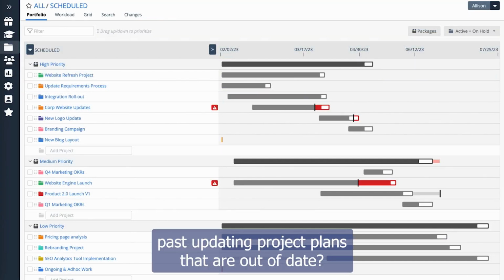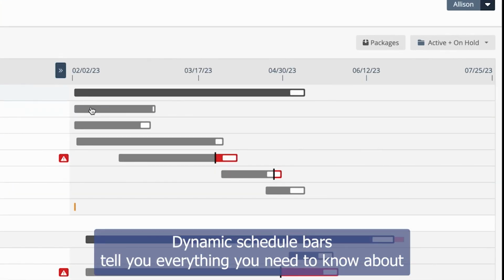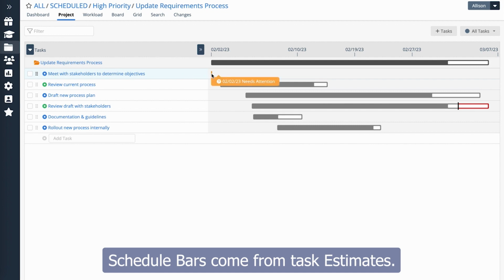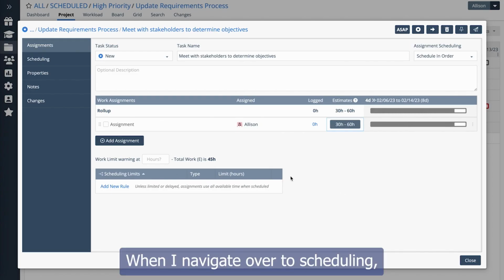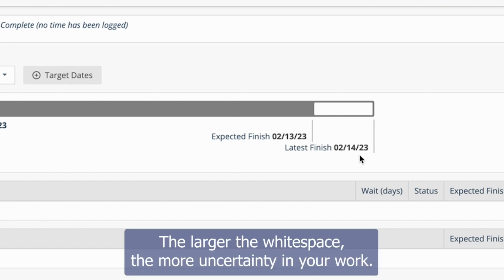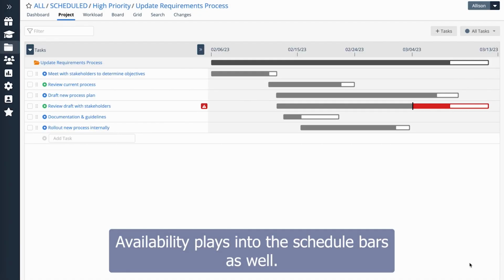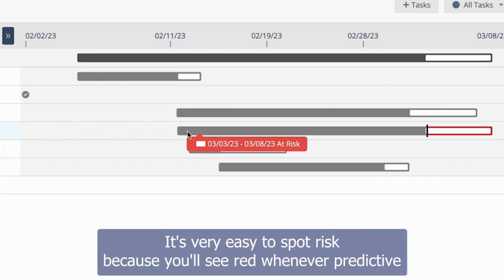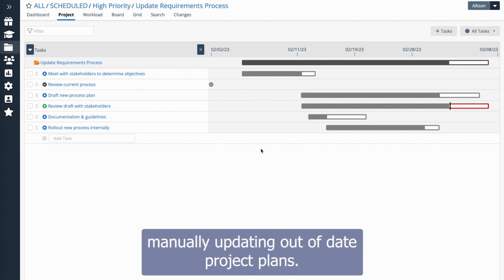Feature Tip #5: LP Schedule Bars Leave Gantt Charts in the Past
With complex portfolios to manage, it can be hard to determine and communicate your project schedule using traditional methods like a GANTT chart. Because GANTT charts are static,  any changes to estimates, availability, budget, scope, and priorities call for manual calculations to come up with new deadlines for your whole project or portfolio.

You might spend too many hours rescheduling your work to determine your new delivery schedule, or just give it your best guess. Working this way can lead to projects that drag on long past their original deadlines, and make reporting progress and capacity to managers and stakeholders more difficult.

Keeping managers and stakeholders informed of changes is difficult
Wouldn’t it be nice to have a central view of your project schedules that shows a summary of all your scheduling information that responds in real time to change? No more recalculating, no more guessing, and no more waiting to find out. Just a clear, dynamic view of what the future holds for your projects.

LiquidPlanner’s Schedule Bars do just that. Schedule bars show results from the predictive scheduling engine and allow you to easily visualize the important scheduling information at every level for each work item in your portfolio. A schedule bar contains key information about the timeline for each work item,  including start and finish dates, uncertainty, and any risk factors involved.

Planning Intelligence turns individual schedule bars into dynamic visualization tools. Using the schedule bars, you can quickly visualize how your assignment, task, and project timelines are related, what will finish when, and why.

This means that instead of calculating schedules by hand or guessing at when deadlines should be set, you can immediately see when work will be done and how changes will affect the schedule.

You can quickly see when a deadline is in danger and respond, manage how much uncertainty is involved in any work item, and visualize how work items schedules roll-up from project to project. Anytime you have to make a quick change to your work data—even just to forecast a scenario— instantly watch the schedule bars update.

Schedule bars hold the key to lots of quickly available information. Learning how to read them is the first step to success. Let’s check it out in this week’s video:

Are you trapped in the past, updating project plans that are out-of-date?

LiquidPlanner shows you the future by transforming ranged estimates into Schedule Bars that capture uncertainty and dynamically adapt to change.

Dynamic Schedule Bars tell you everything you need to know about when work is going to start and more importantly, when it will finish.

See all your schedule information update in real-time, at every level.

Schedule Bars come from task estimates.

Estimates represent the amount of effort that is going into each item.

Here, I can add an estimate for this task that doesn’t have one yet.

Since estimates are entered as a range, finish dates are predicted as a range: Expected Finish to Latest Finish.

The larger the white space, the more uncertainty in your work. Where the Schedule Bar begins is your Expected Start date. This is when you are most likely to start, based on the status of higher priority work.

Availability plays into the Schedule Bars as well. Predictive Scheduling is smart enough to know when to hold off on scheduling and when to fill in the gaps. When the effort or timing changes, the Schedule Bars update dynamically.

It’s very easy to spot schedule risk because you’ll see red whenever Predictive Scheduling calculates that work is expected to finish after a Target Finish deadline. With LiquidPlanner, you’re no longer living in the past manually updating out-of-date project plans.